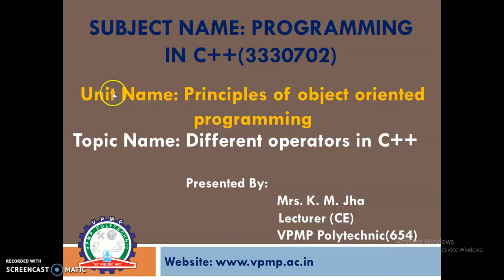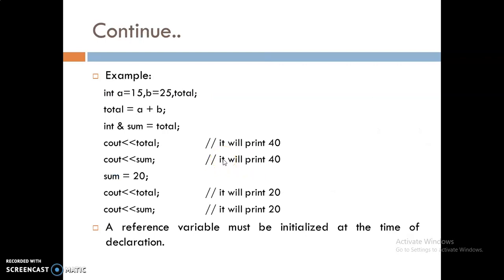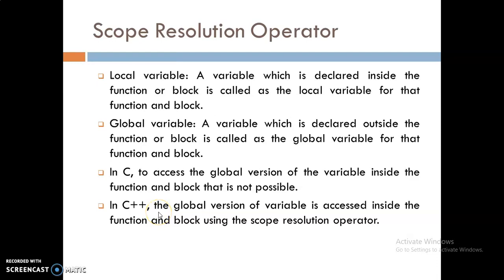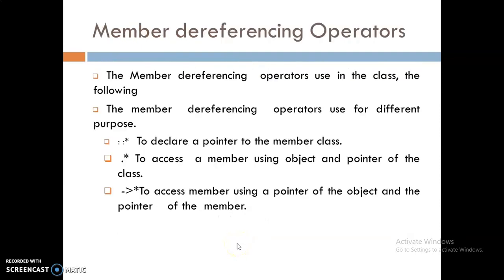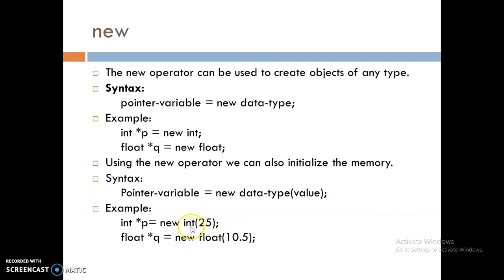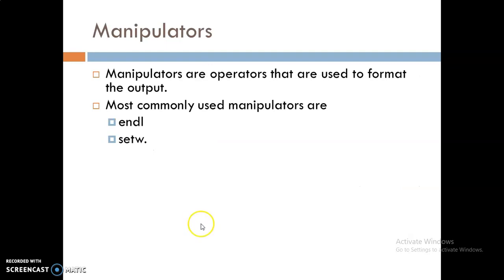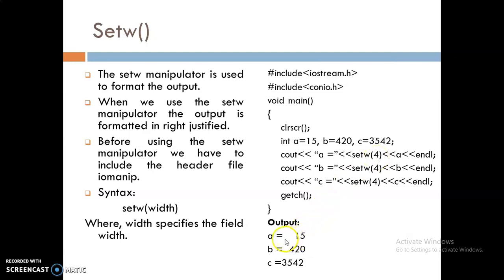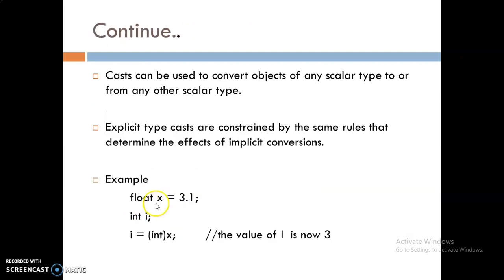Different operators in C++ | Programming in C++ |3330702 : Kadi Sarva Vishwavidyalaya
"Describes about Different operators in C++ as well as Reference Variable

  relevance.